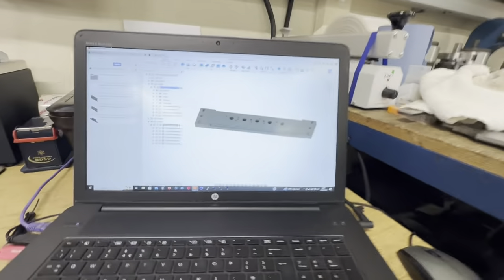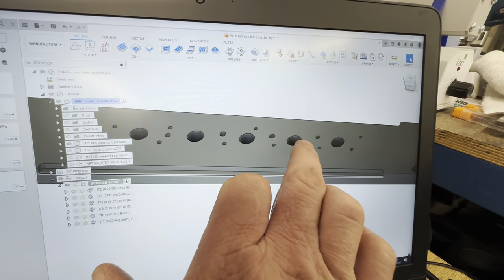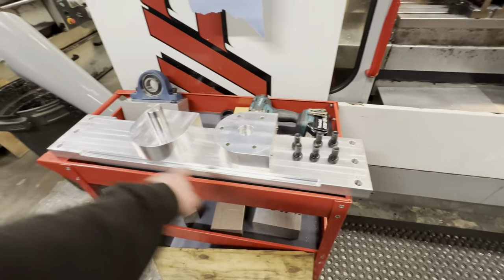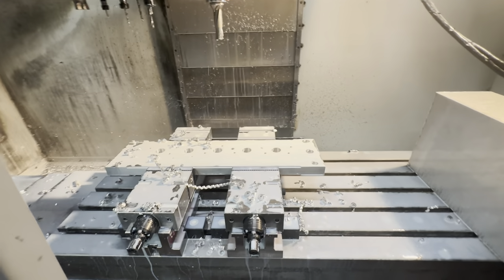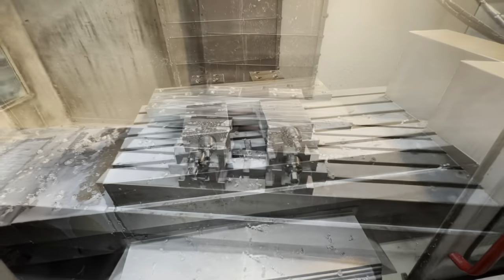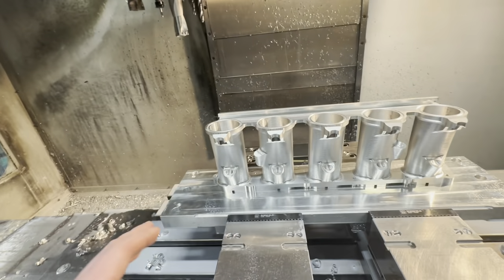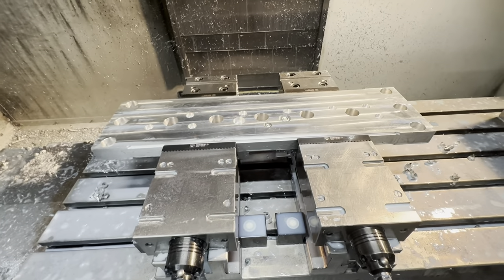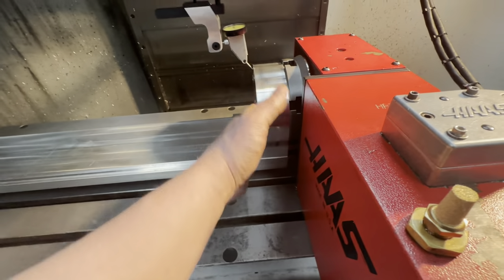Why is it so hard to align a 4th axis trunnion set up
Chasing my tail trying to quickly and easily align this 4th axis trunnion table set up
Maybe I need to change the design